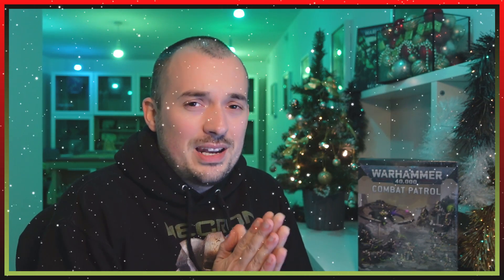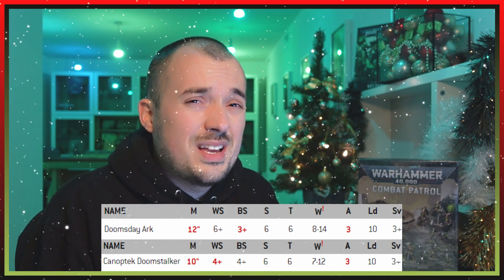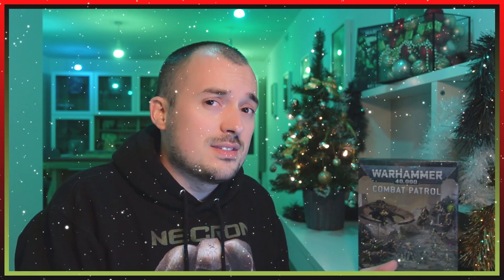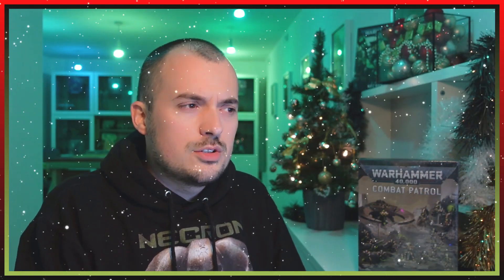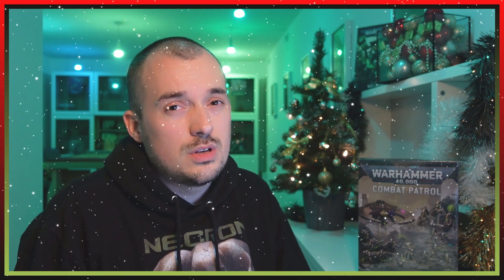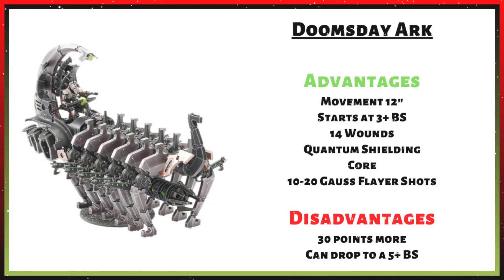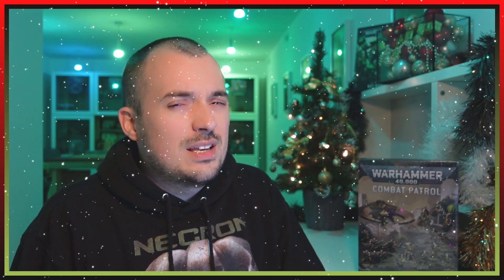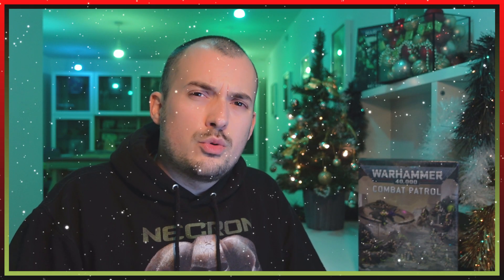5th - Doomsday Ark Vs Canoptek Doomstalker - Necrons Countdown to Xmas - Warhammer 40k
5th - Doomsday Ark Vs Canoptek Doomstalker - Necrons Countdown to Xmas - Warhammer 40k
War Zone Nephilim - Warhammer 40k 9th Edition

• Comment your favorite unit of the video
• 1 Entry per video (24 daily videos total from 1st Dec - 24th Dec)

🟢 Important Info:
• Worldwide free competition
• Free postage
• Winner will be randomly drawn after Xmas

0:00 Intro
1:01 Doomsday Ark Vs Canoptek Doomstalker
1:09 Points
1:18 Stats
2:17 Resiliency
2:42 Unique Abilities
3:58 Damage
4:38 Unique Synergy
6:58 Purpose
7:38 Advantages / Disadvantages
9:29 My Pick